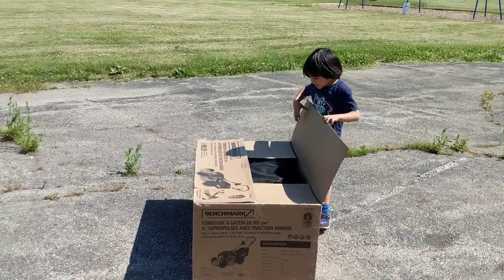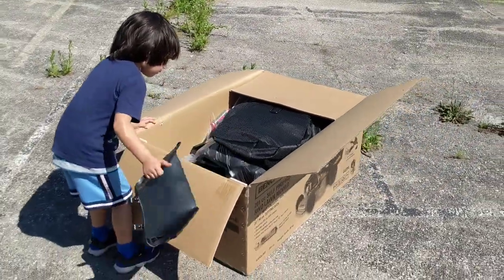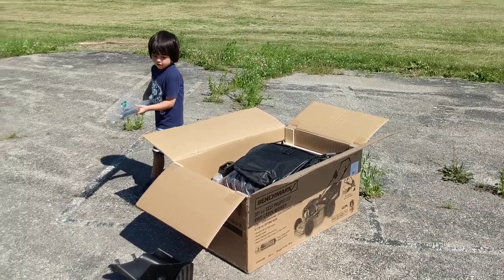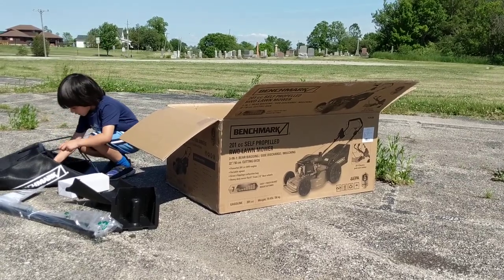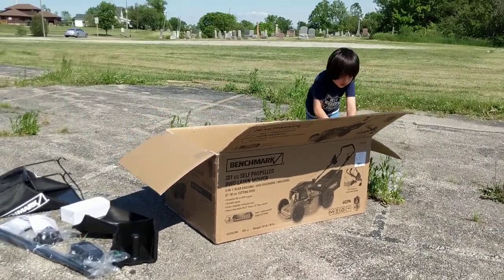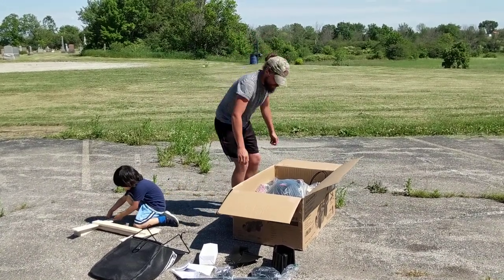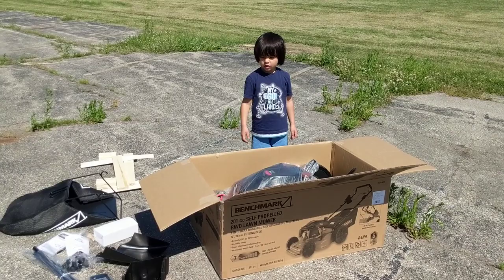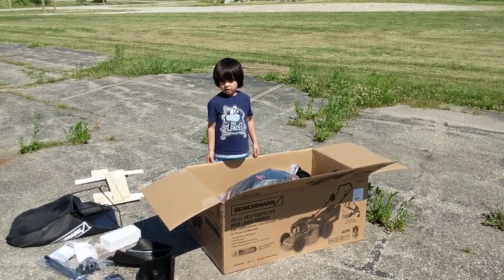Boy unboxes Benchmark 208cc lawn cutter mower. He assembles in himself.